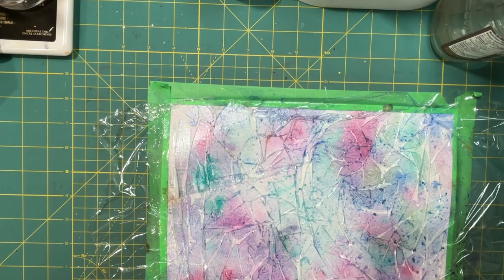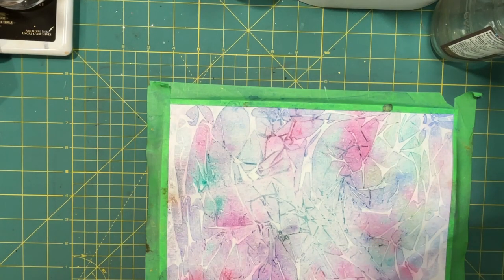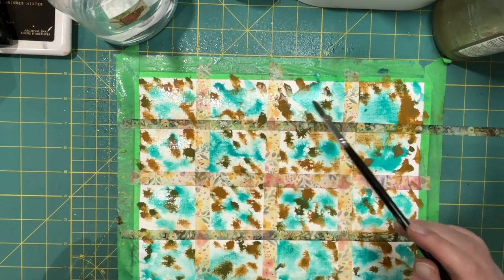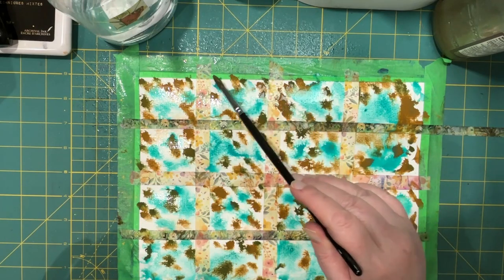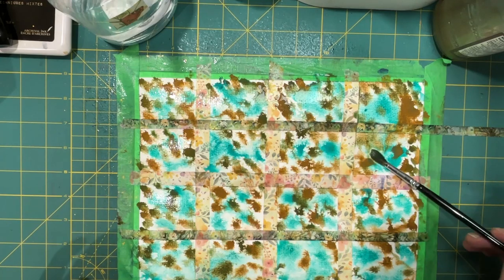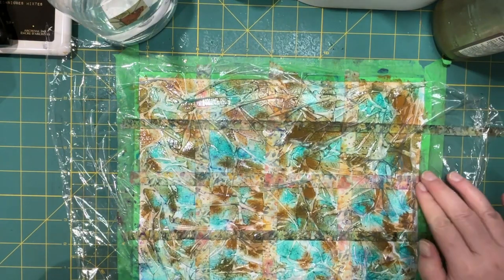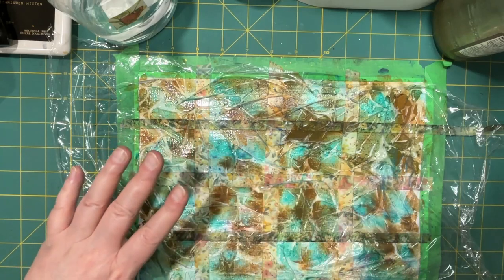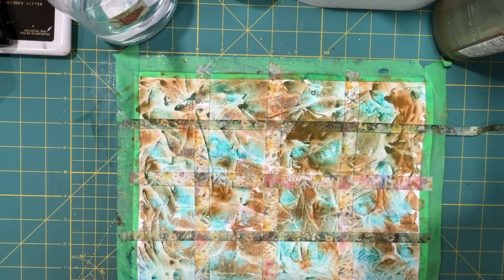Let's Make: Cardlets, 2.0; Creative Cove Inspired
Originally saw Michelle at Creative Cove make these, but today I decided I wanted to try making them with plastic wrap. Cool effect!